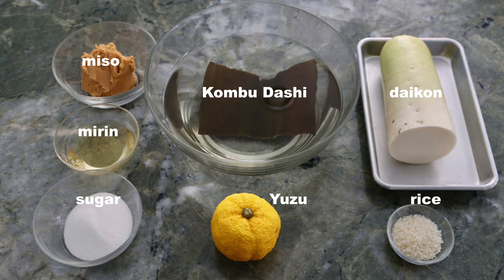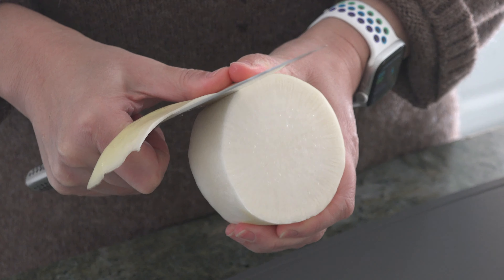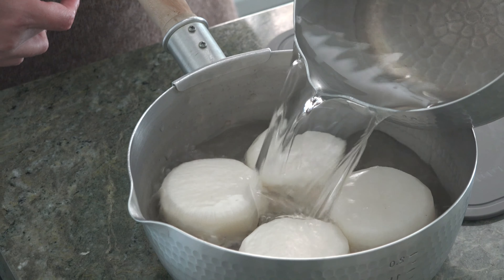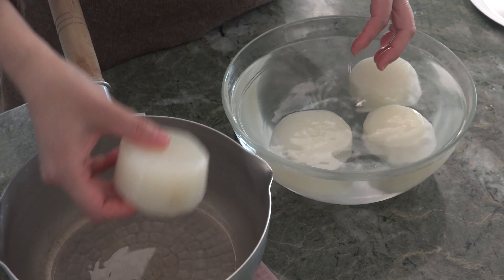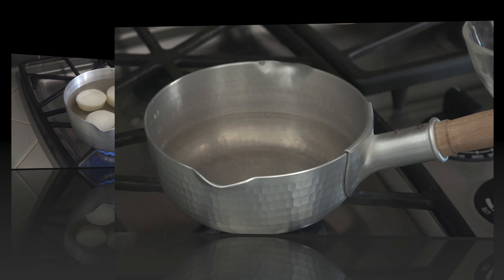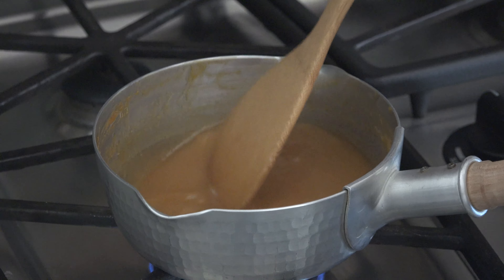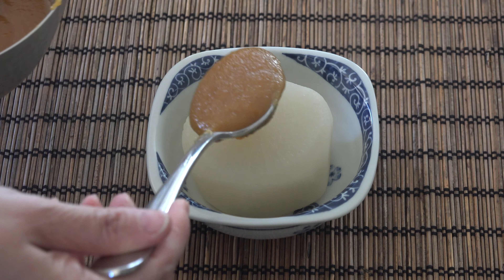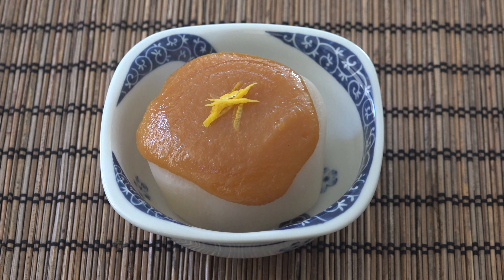Furofuki Daikon Recipe - Japanese Cooking 101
This video will show you how to make Furofuki Daikon, thick cut Daikon radish cooked in Dashi broth and served with seasoned Miso sauce poured on top.

Checkout our New Channel! @OishiiTV